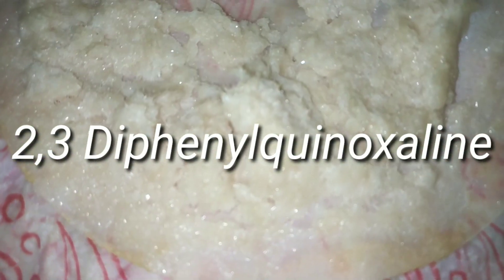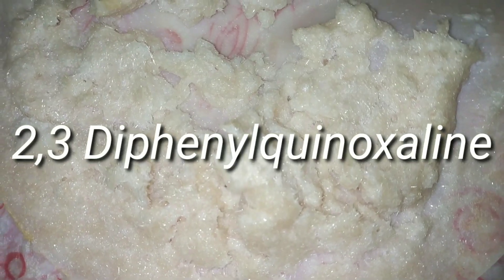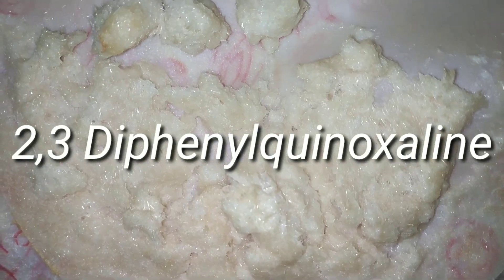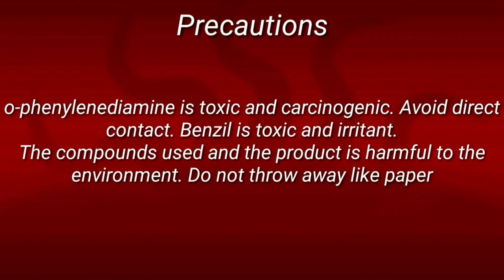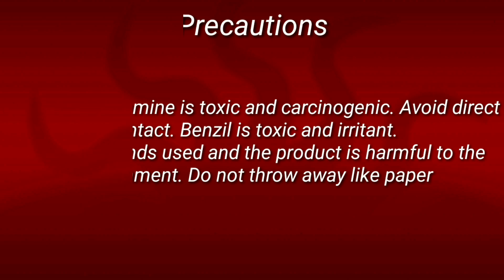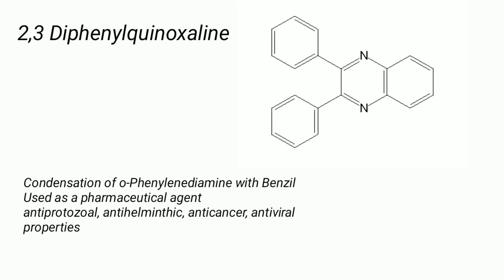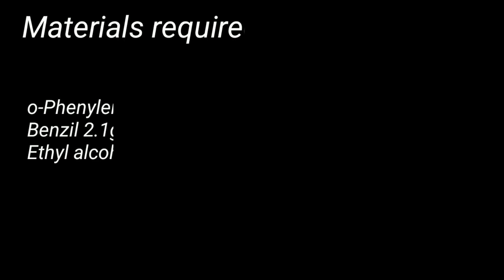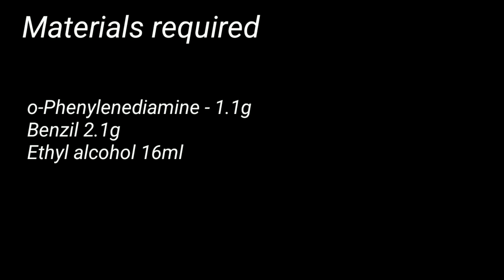2,3 Diphenylquinoxaline : Organic synthesis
Hello friends in this video we will synthesise 2,3 diphenylquinoxaline by the direct condensation of o-phenylenediamine with benzil

Or